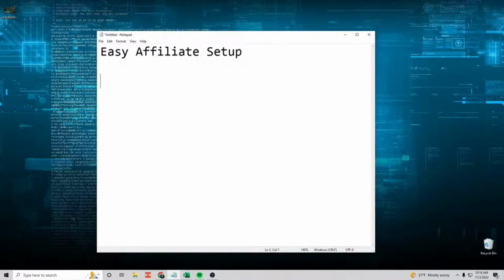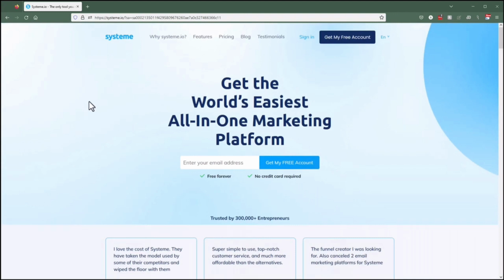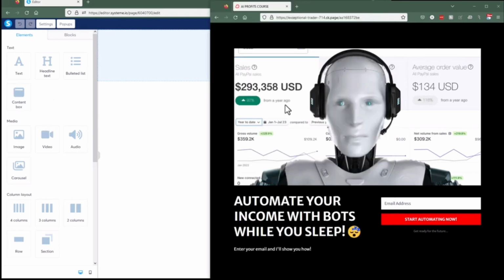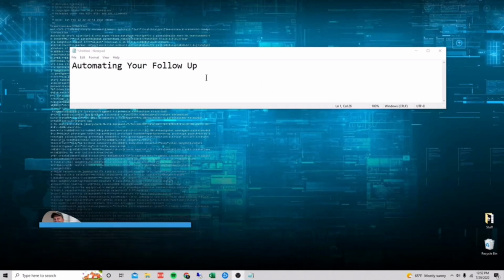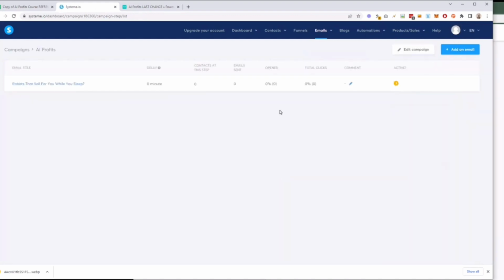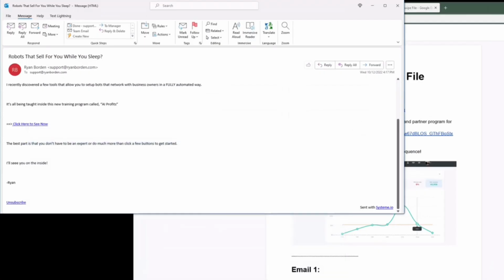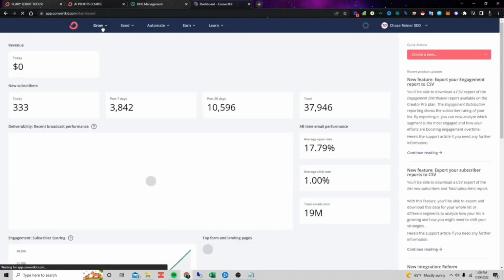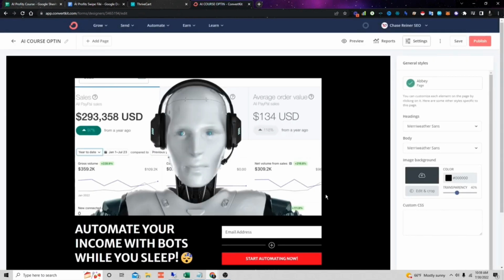checklist: section 5 videos 1-8